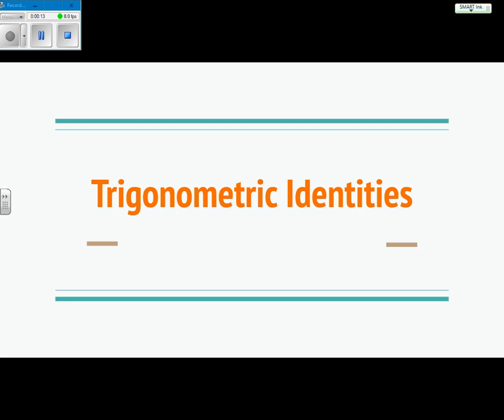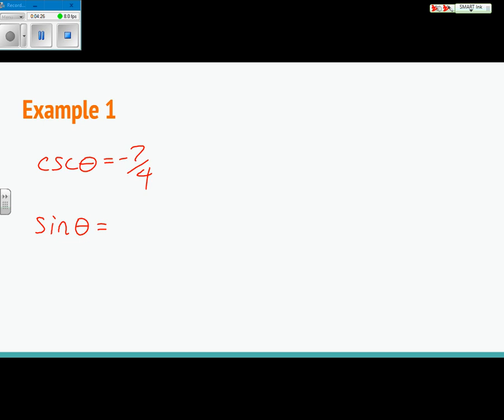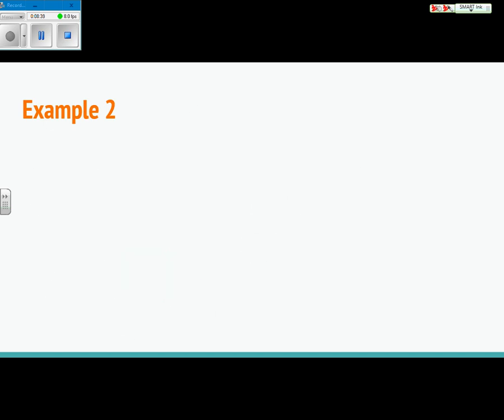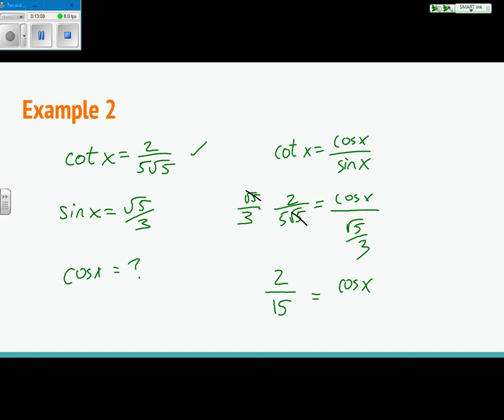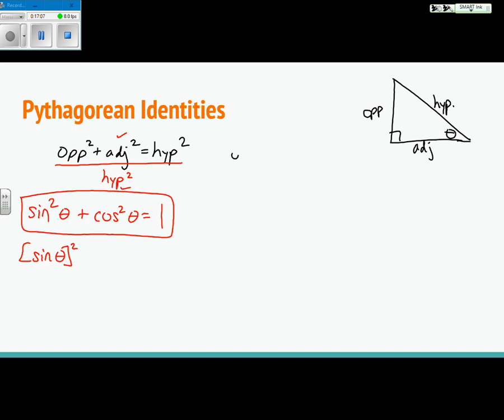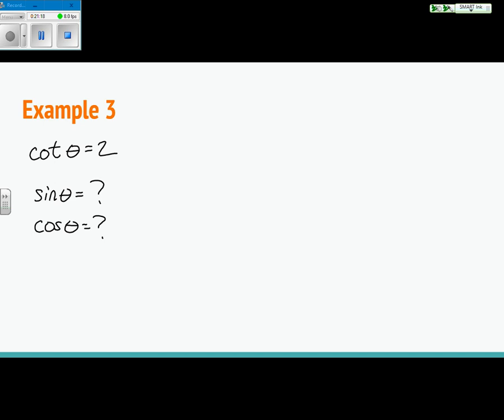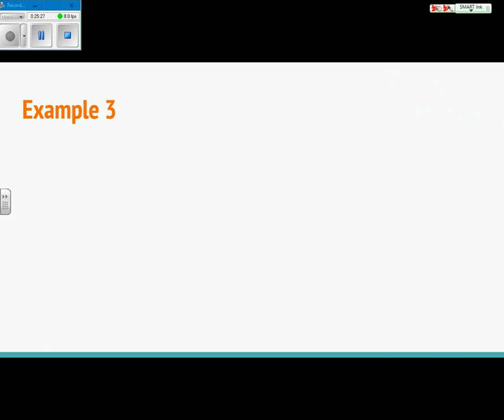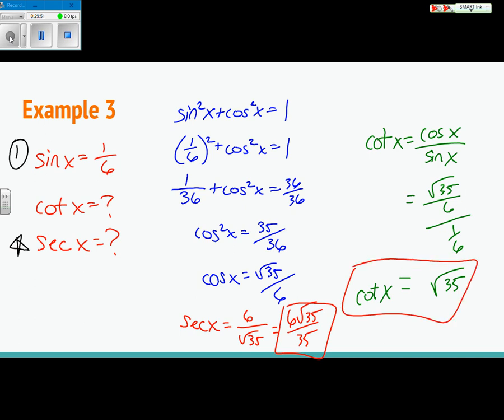Introduction to Trigonometric Identities